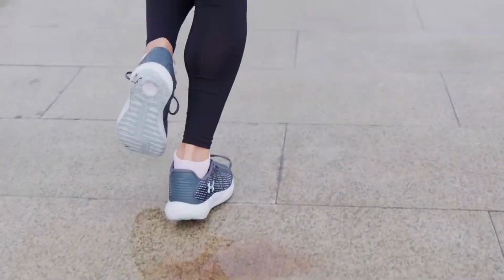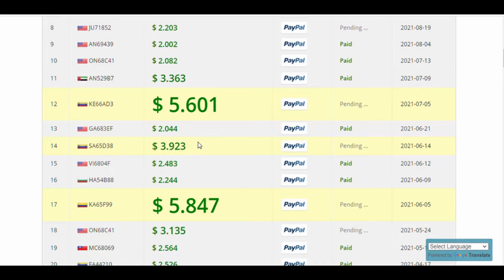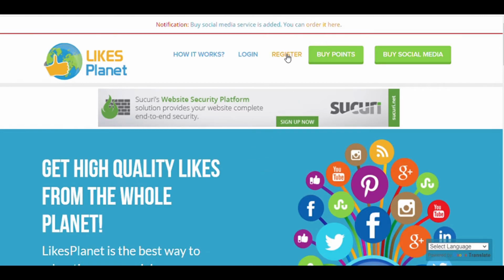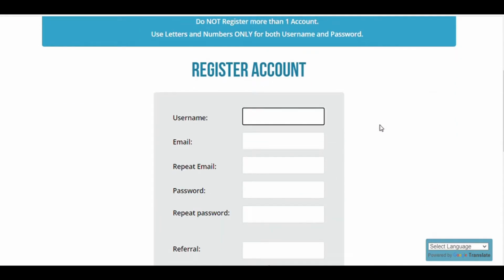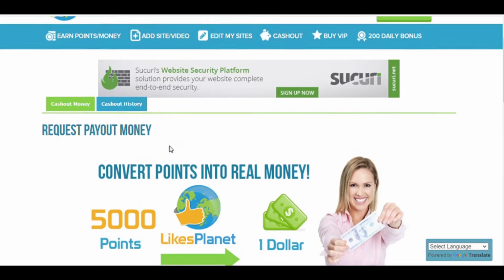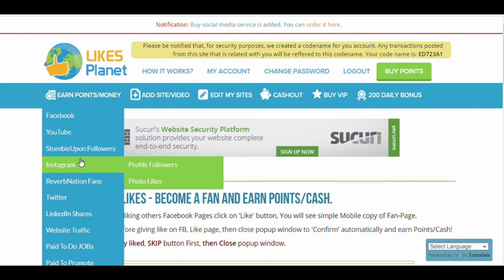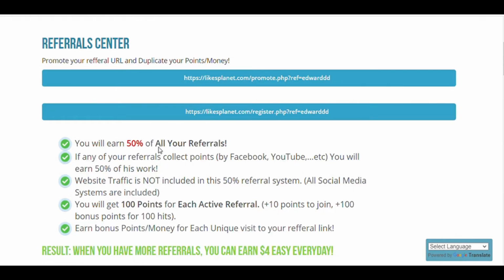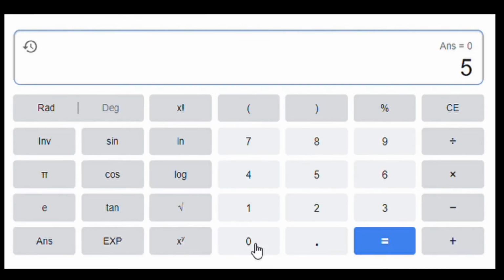HOW TO MAKE $1250 from social media (make money online)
In this video, I’ll show you how you can make money online with social media. which is the best strategy to make money with social media. this video is about making money online, work from home, side hustles, how to make money fast, make money online for beginners. There are multiple legit ways available on the Internet to which you can make money. Anyone, even without previous experience can do this and make money online this year 2021.

The websites that we are using for this video likesplanet.com,  facebook.com, youtube.com To know more about the strategy, how it works? how to set it up for absolutely free make sure you watch the full video seriously to learn every step.

In this YouTube channel, I share tips and tricks, making money websites that work for everyone to make money online, build passive income and build a sustainable online business. so subscribe now.

No Earnings Projections, Promises Or Representations. Any earnings or income statements, or any earnings or income examples, are only estimates of what we think you could earn. There is NO assurance you will do as well as stated in any examples. If you rely upon any figures provided, you must accept the entire risk of not doing as well as the information provided.